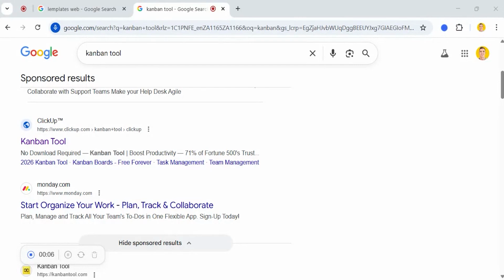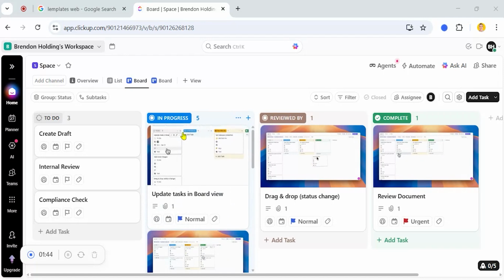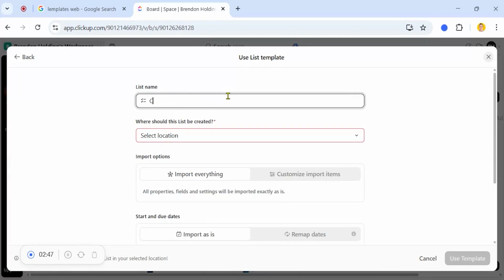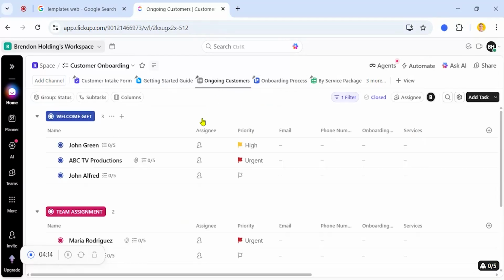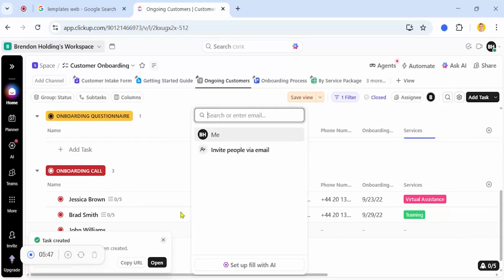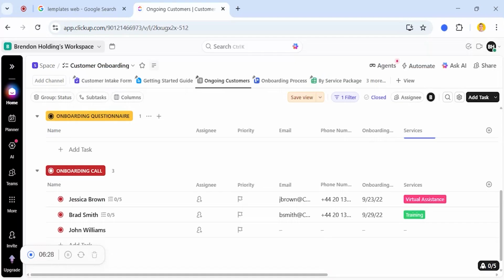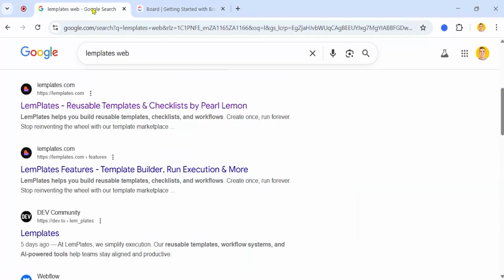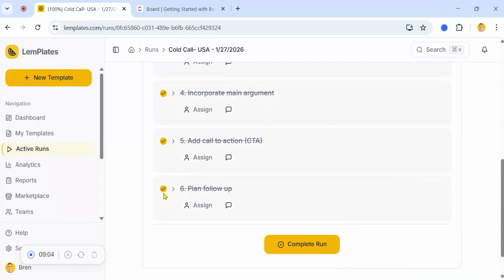How to Use Kanban for SOP Workflows | Step-by-Step Board Setup Tutorial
Hey guys! Looking to manage SOP workflows clearly using a Kanban board without things getting lost or overcomplicated? In this video, we walk through how to use a Kanban tool step by step to manage SOPs, from understanding what Kanban boards are to setting one up and using it day to day for repeatable processes.

We start by explaining how Kanban boards work as a visual system using columns to represent stages and cards to represent work, making them ideal for SOPs that follow the same flow every time. You’ll see how progress becomes visible, how bottlenecks are spotted instantly, and why movement from left to right matters more than static checklists.

Then we build a real SOP board using a customer onboarding example, covering how to choose the right template, name your board correctly, customize columns, and add tasks with owners, priorities, and key details. We also show how teams actually use Kanban daily by simply moving cards instead of writing reports or sitting in status meetings.

Finally, we explain where Kanban works best, and where it starts to struggle as SOPs become more complex, and how structured SOP templates in LemPlates complement Kanban by adding repeatability, consistency, and predefined steps.

By the end of this tutorial, you’ll know exactly how to use Kanban for SOP workflows, when it’s the right tool, and how to pair it with LemPlates for clean, consistent execution.

Chapters:
0:00 How to Use Kanban for SOP Workflows
0:09 What Kanban Boards Are
0:24 Why Kanban Works for Repeatable SOPs
0:51 Visual Progress & Bottleneck Detection
1:04 Creating a Kanban Board
1:08 Using Templates for Faster Setup
1:23 Customer Onboarding SOP Example
1:53 One Board = One SOP
2:07 Reviewing Board Details
2:27 Customizing Columns for Your Workflow
2:48 Each Column Answers One Question
2:54 Tasks as SOP Actions Explained
3:08 Adding Tasks, Owners & Priorities
3:28 Action-Driven SOPs (Not Documents)
3:41 Simple Board Example
3:53 Moving Cards Left to Right
4:07 Why Kanban Reduces Meetings
4:24 Kanban as a Live Status System
4:32 Where Kanban Starts to Break Down
4:38 How LemPlates Complements Kanban
4:50 Structured SOP Templates Explained
5:04 Consistency Through Reuse
5:13 Final Takeaway